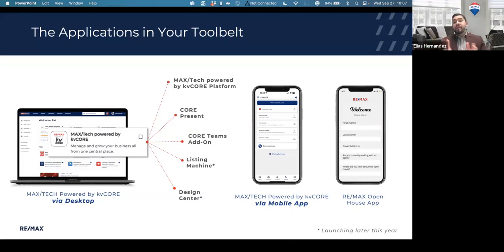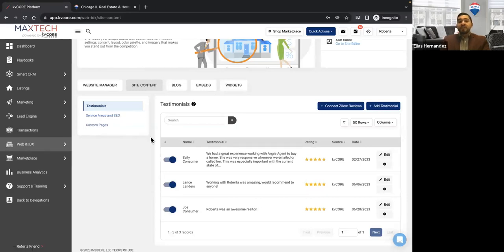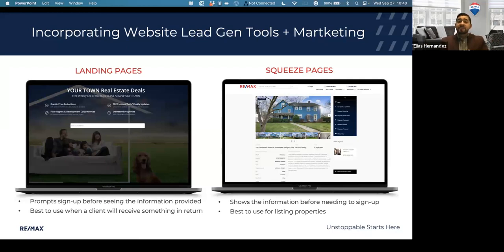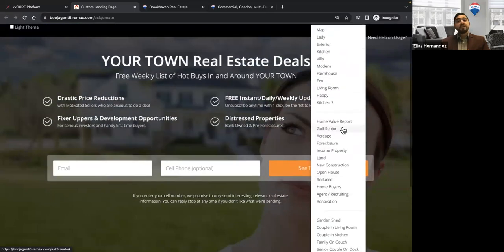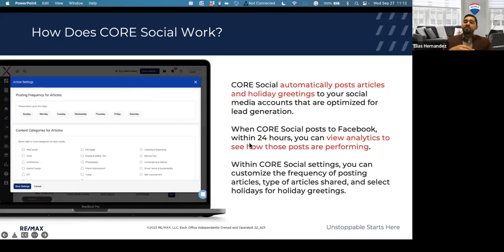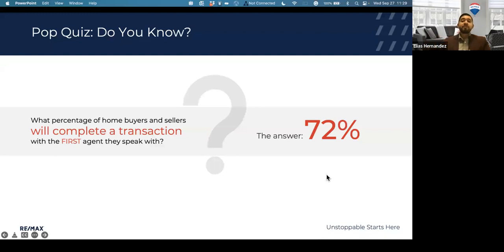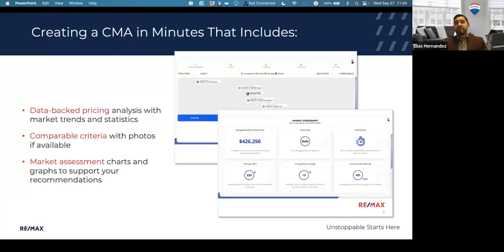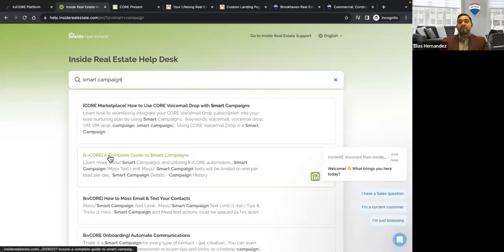MAX/Tech | Bonus Training with RE/MAX Guest Speaker